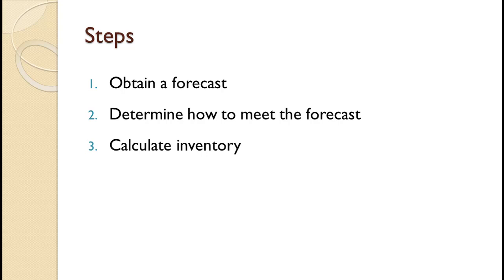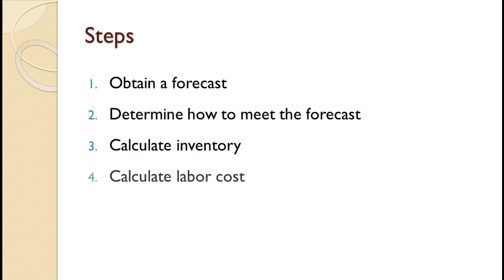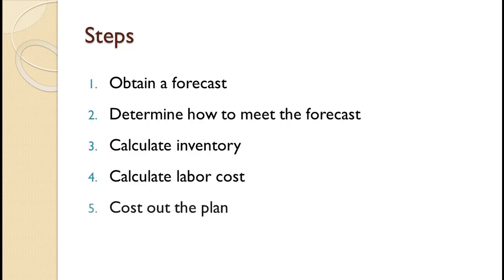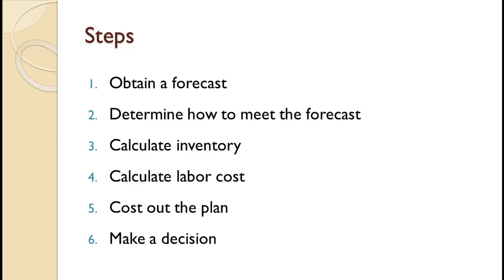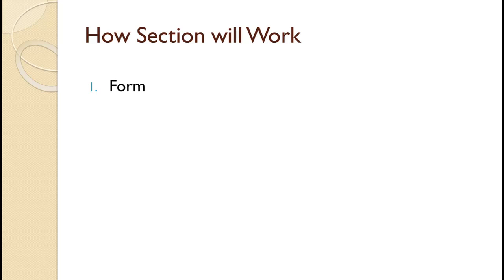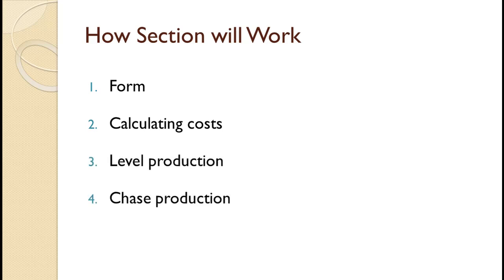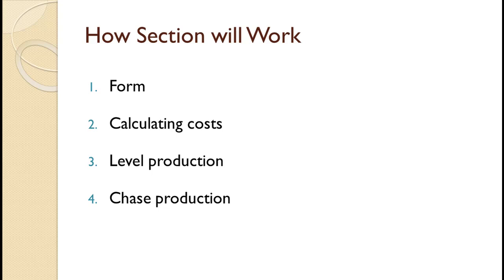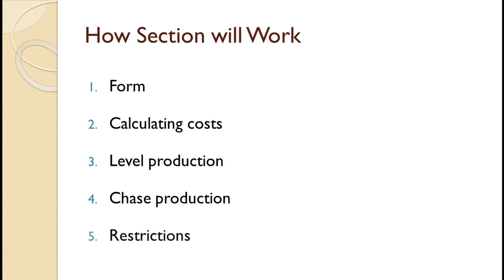Introduction to Aggregate Planning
In this video, we will briefly introduce aggregate planning. These videos build off one another so please watch them in order. The next video on the aggregate planning form can be found